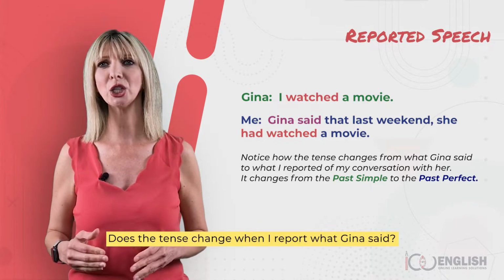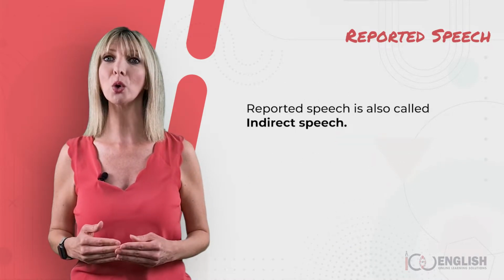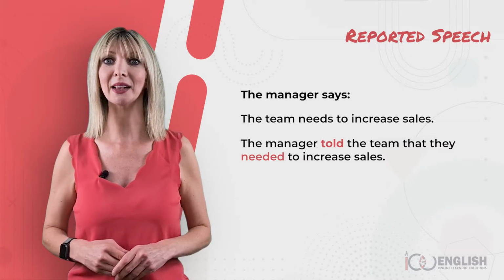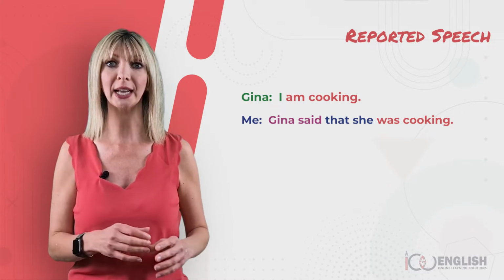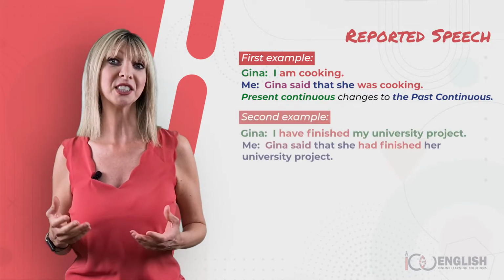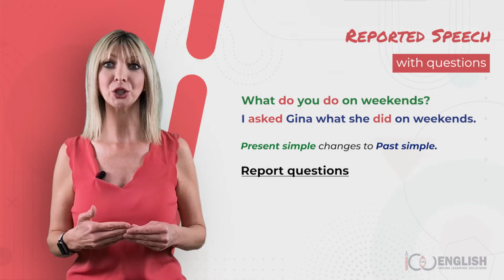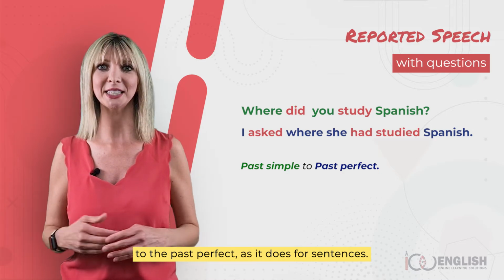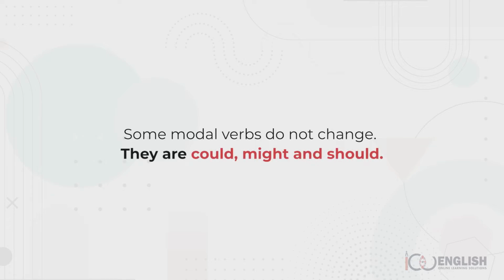Upper Intermediate Lesson 7: Reported Speech - English Grammar Course (B2)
We have 80 Grammar lessons in this section:

1 Alphabet
2 Phonics: A to M
3 Phonics: N to Z
4 Numbers: 1 to 20
5 Greetings
6 Ask About Things
7 Colours
8 Food
9 Days and Months
10 Family
11 Time

1 Verb to be
2 This is
3 Pronouns
4 To be: Negative
5 Adjectives 4:45
6 Determiner
7 Possessives
8 Yes & No Questions
9 Wh- Questions
10 Possessive 's
11 Present Simple
12 Present Simple: Patterns
13 Adverbs of Frequency
14 To be: Past Simple
15 Regular Verb: Past Simple
16 Irregular Verbs
17 I'd like
18 There is & There are
19 Prepositions of Place 1
20 Present Simple: Questions
21 Past Simple: Questions
22 Present Continuous
23 Be going to
24 Future Will
25 Object Pronoun

1 Present Simple: Time Markers
2 Past Simple: Time Markers
3 Some, Any & A lot of
4 Can & Can't
5 Can & Could
6 Countable & Uncountable
7 Much & Many
8 Comparatives
9 Superlatives
10 Present Continuous: For Future
11 Be going to: Time Markers
12 Present Perfect
13 Present Perfect: Questions
14 Prepositions of Place 2
15 Prepositions of Time
16 Prepositions of Movement
17 Infinitive of Purpose
18 Adverb
19 Have got
20 Who's and Whose

1 Articles
2 May & Might
3 State Verbs
4 Present Perfect: Time Markers
5 Past Continuous
6 Past Perfect
7 Present Perfect Continuous
8 Have to / Don't have to
9 Should / Must
10 Passive Voice
11 Phrasal Verb: Pick up
12 Joining Words
13 1st Conditional
14 2nd Conditional

1 Past Perfect Continuous
2 -ing Form
3 Infinitives
4 Passive: Past Simple
5 Must, Can't & Might
6 3rd Conditional
7 Reported Speech
8 Would & Used to
9 Types of Phrasal Verbs
10 Phrasal Verbs: Up